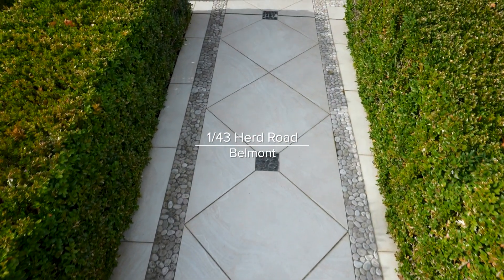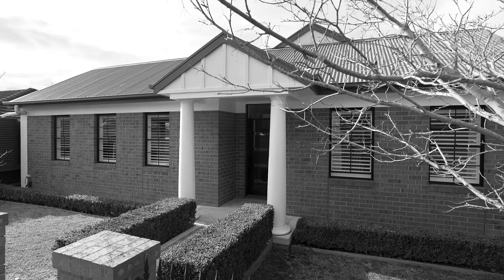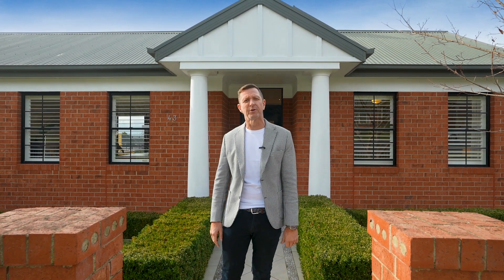1/43 Herd Road, Belmont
McGrath Estate Agents Geelong | Newtown proudly present 1/43 Herd Road, Belmont